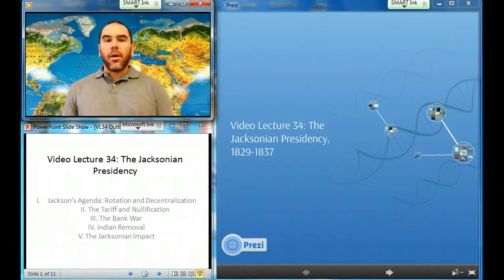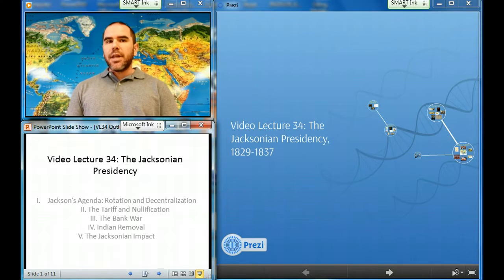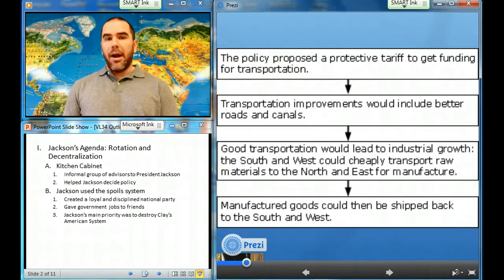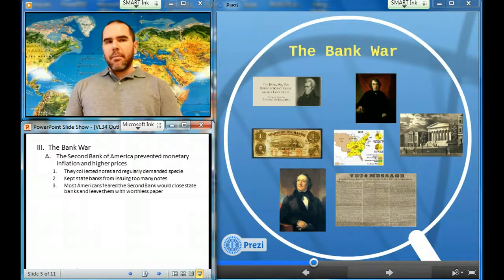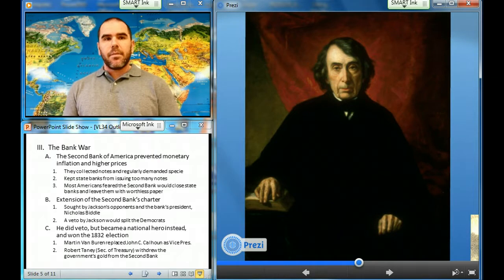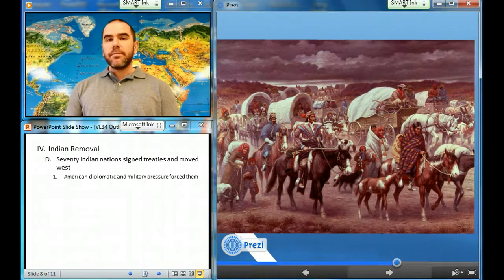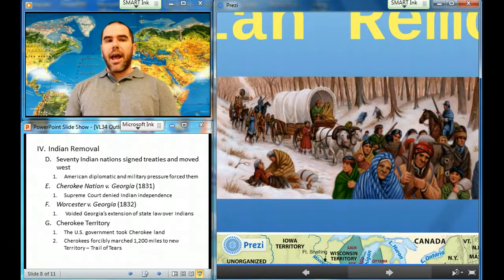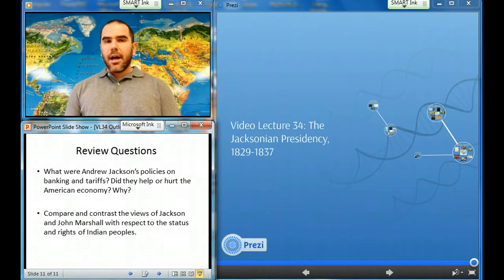Video Lecture 34: The Jacksonian Presidency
The Jacksonian Presidency: Jackson's Agenda-Rotation and Decentralization, The Tariff and Nullification, The Bank War, Indian Removal, The Jacksonian Impact